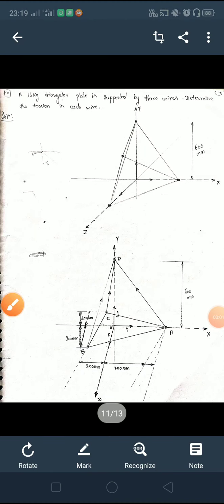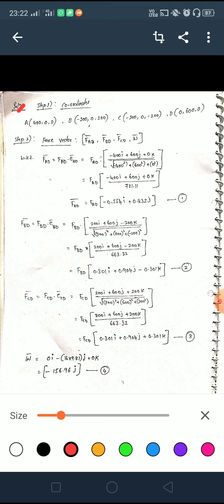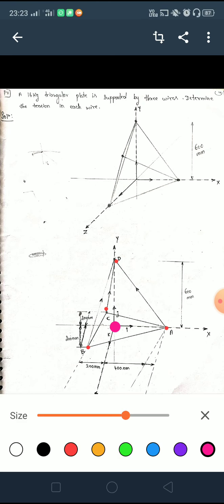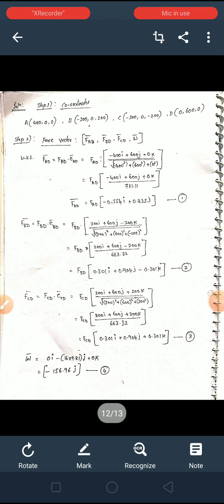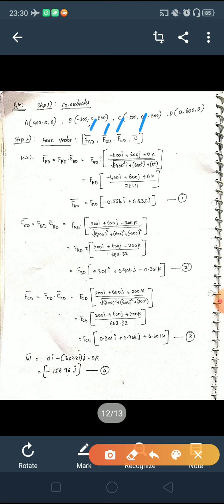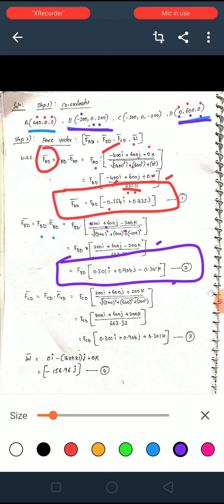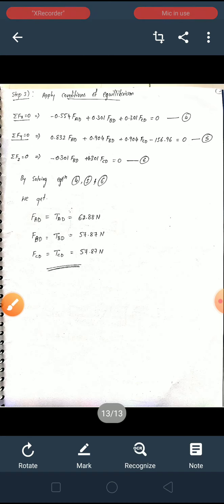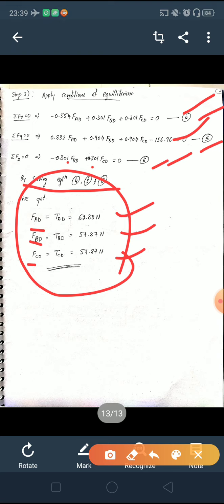Engg Mech Numerical on Space Force 3